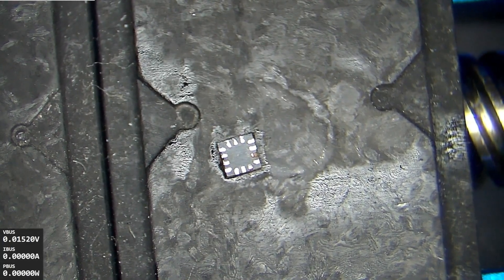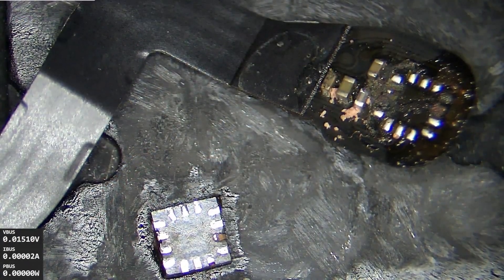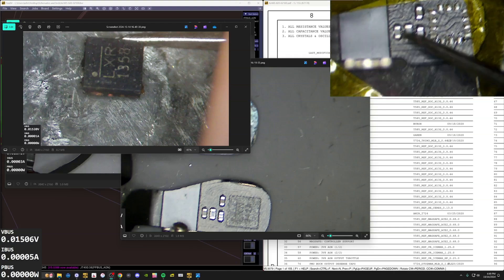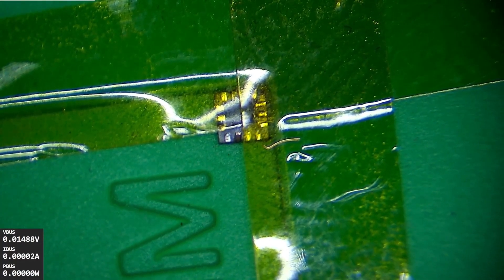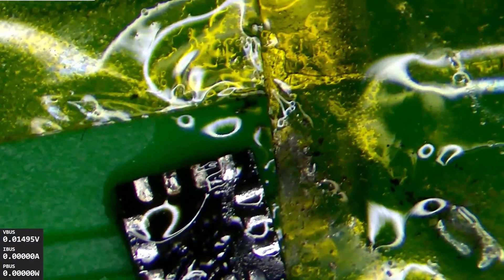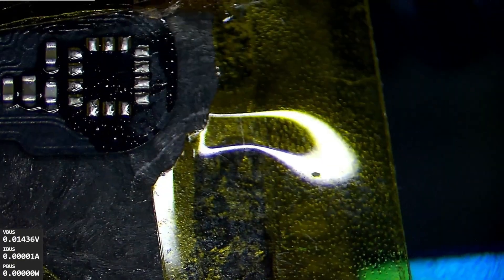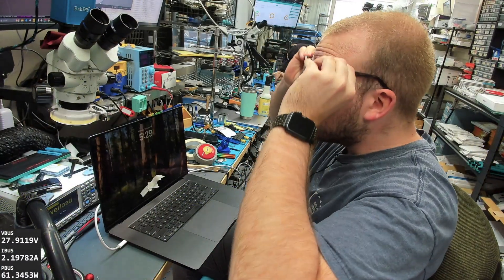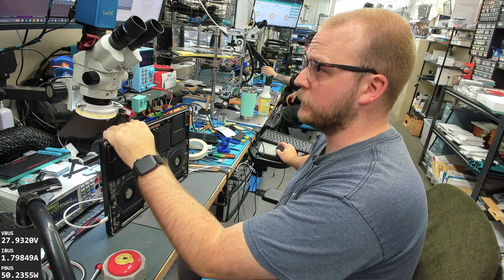Apple wanted 1500$ to repair this M3 Macbook Pro, we fixed it with a 1mm wire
The angle sensor is a fickle flex cable.

-Soldering

I currently Use 3 different handles, standard, micro-pencil and micro tweezers.
I will say having the standard handle and micro pencil is a necessity and the tweezers
are intermittently useful but not necessary.
Tip choice is largely personal preference, unless its conical.
I use bevel or chisel tips for standard handle and knife tip for micro pencil, standard ones for the tweezers.

I believe there are some vendors in the US on eBay for these or you could order on ali express Union repair etc.
Solder fumes are bad to breath, get a good fume extractor lest ye get the cancer!

- Hakko FX951, Single input soldering station with standard sized handle (FM-2027) and stand

- Hakko C1551 Dual Port Soldering Station (FM-203) Station Only

- Hakko FM2032 Micro Pencil, my most used iron by far.

- Hakko Micro tweezer+stand+tips

- Quick 861DW Hot Air Station, Makes things hot , reliable, I like angled nozzles.

- AMScope SM-6T-FR Microscope head we use with a boom arm.  I like the boom arm, some people don't, this is a personally preference.
If you have a shaky table, you should get a stationary non boom arm mount.

- Trinocular Microscope head

- Microscope Boom arm, vertical pillar

- Barlow .5 lens. double your working distance , halves magnification.
Working under a microscope is frustration without a Barlow lens.

- AmTech NC-559-V2-TF, The Goat of flux. Smells of oranges.

-Testing

- Siglent SDM 3045X Benchtop multimeter, this is not really necessary and a hand held meter is fine for most applications.
This benchtop supply makes it easy to have an overlay in OBS and has some fun features.

-Fluke 117 Handheld multimeter True RMS. This will work forever and this is what I used before using the Siglent.
 I still use this for larger items that cant go on the table.

- General USB C amp meter, if I didn't need my meter to show on my computer screen, Id use this, its 10$ and works great.

- Fancy USB C amp meter, has software with fun things like graphs, you can see it on your computer screen.

- Thermal Camera, the amount of things this makes faster or possible to fix is astounding.
For anyone fixing board professionally.

-Misc.

- Large Heating Mat, great for MacBook LCD only and many other repairs.

-Tweezers

- Dumont 5 tweezers, the fanciest of tweezers, I use these for only microwork, great for jumper wires and other fine work.

- Hakko curved tweezers, great general purpose fine point curved tweezers.

Hakko straight tweezers, like above, but straight.